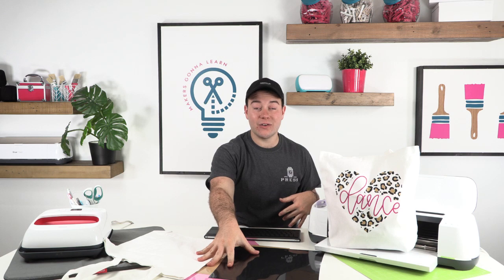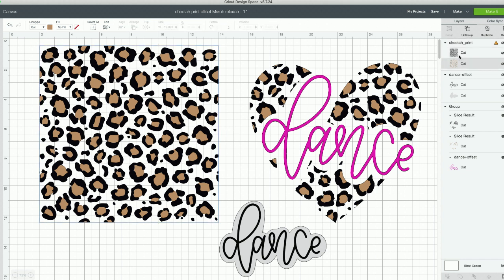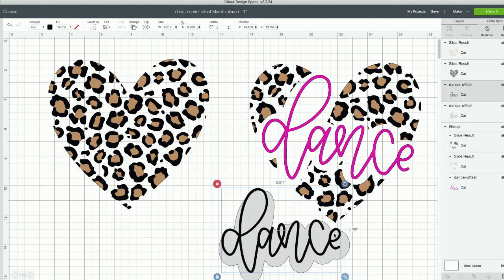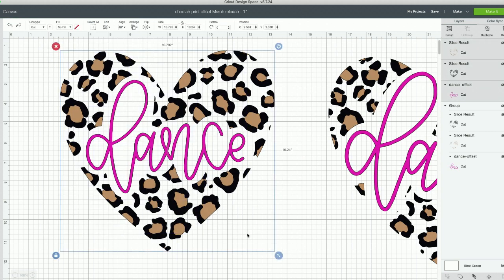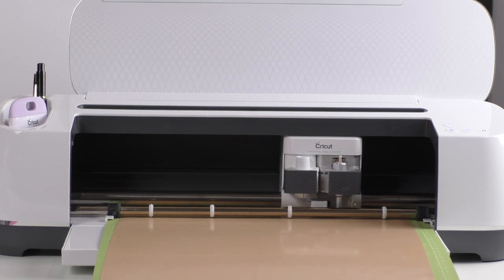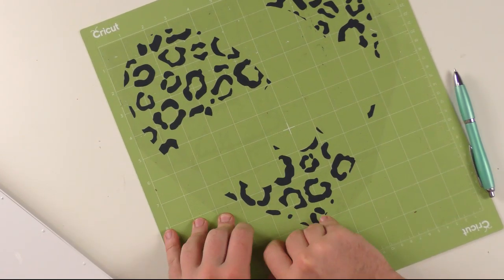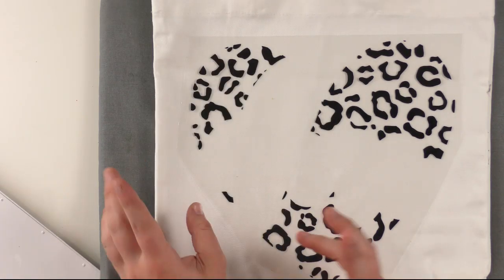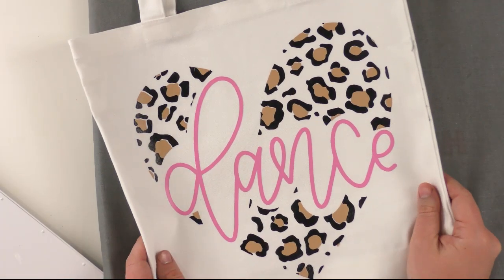3 Layer Cricut Iron-On Tote Bag - Multi Layer HTV Project!